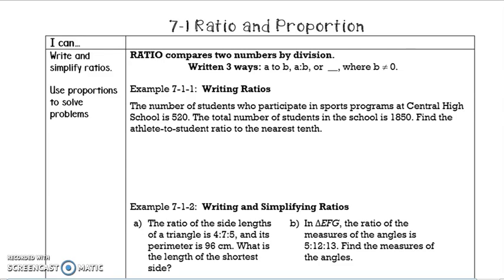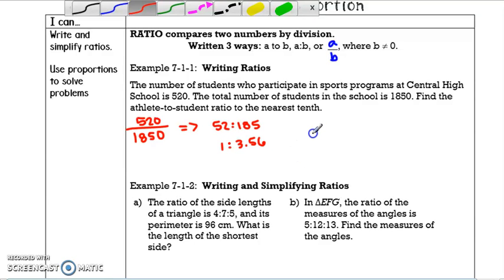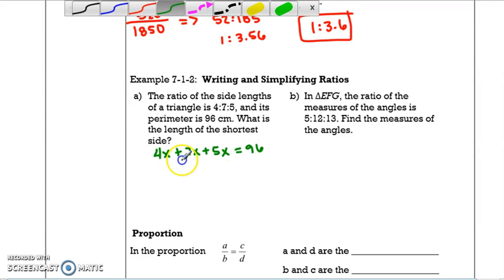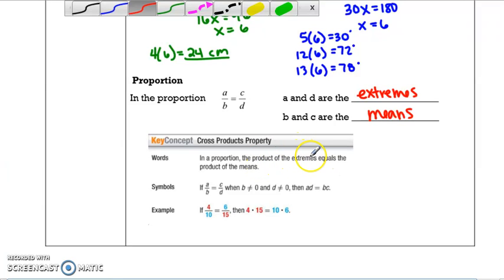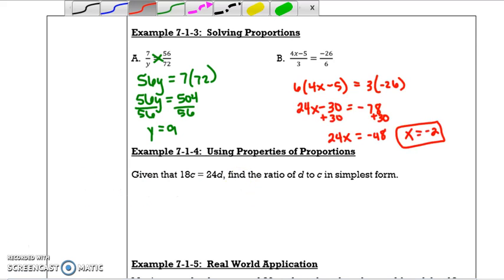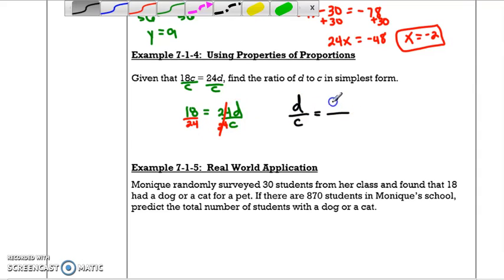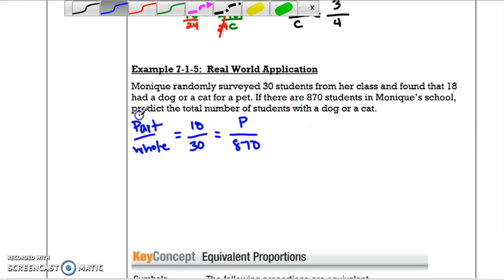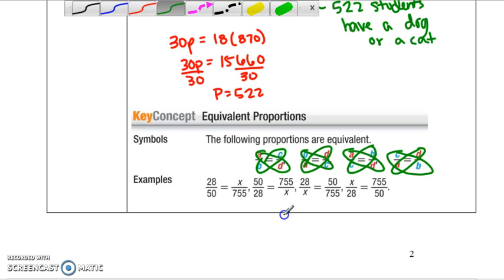7.1 Ratio & Proportion